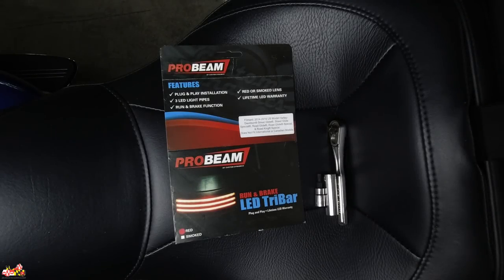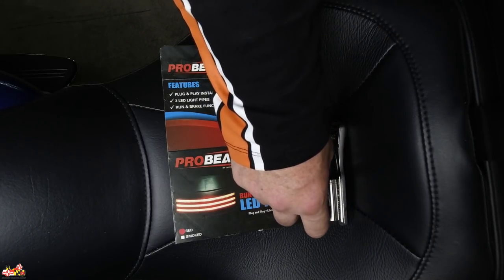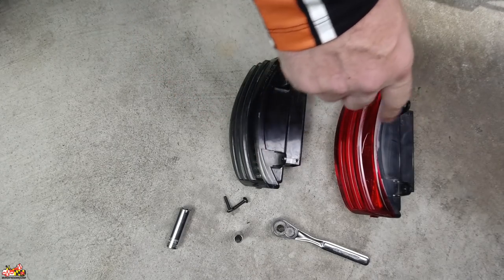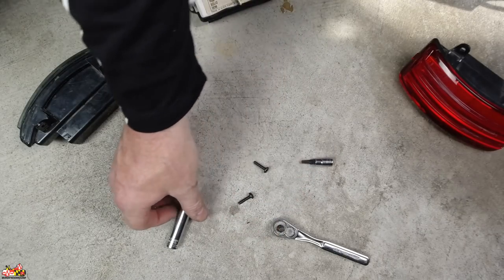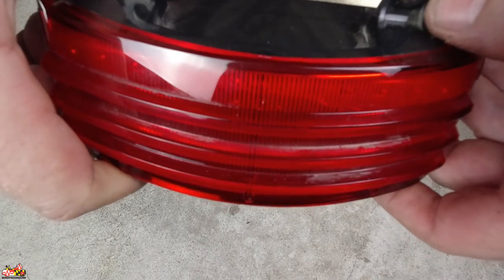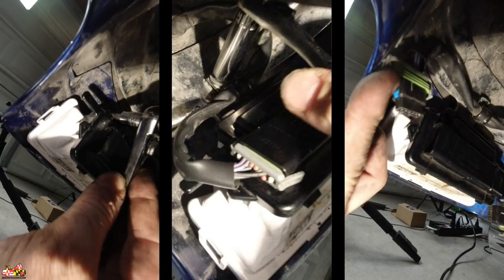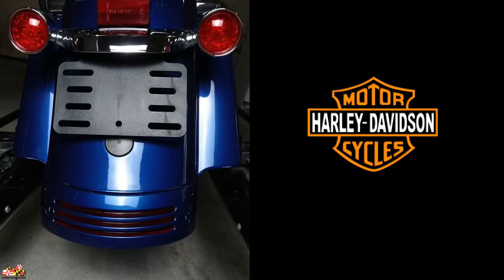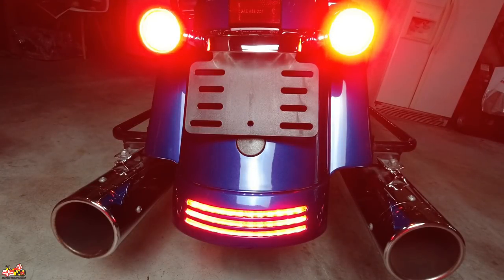Custom Dynamics Probeam LED Tri-Bar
Today, I install the new Custom Dynamics Probeam Tri-Bar LED light for my Harley-Davidson Street Glide Special.  I will show you the comparison of the Harley-Davidson Stock Tri-bar, the first generation Custom Dynamics LED Tri-bar and the Custom Dynamics LED Probeam Tri-bar. Big difference.

Follow Me on the sites that are called social:
Broncoride: Youtube.com/comotokelsey1

My Ride:
• 2017 Harley-Davidson Street Glide Special